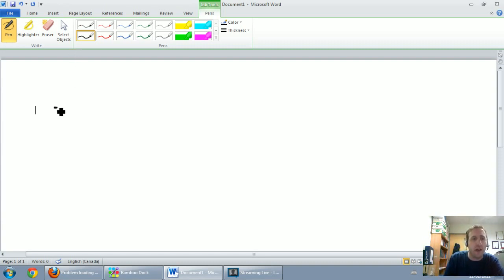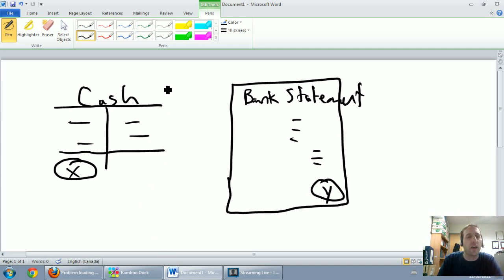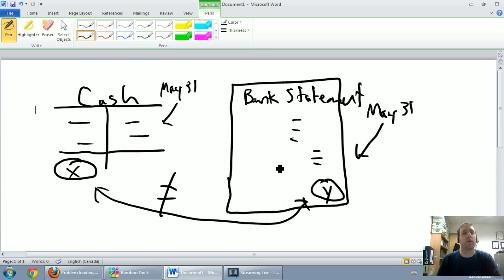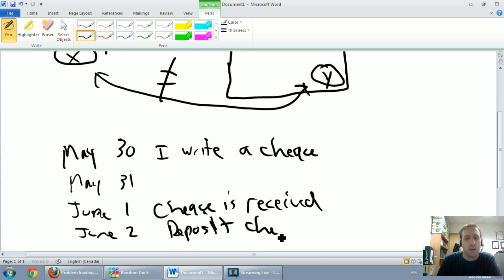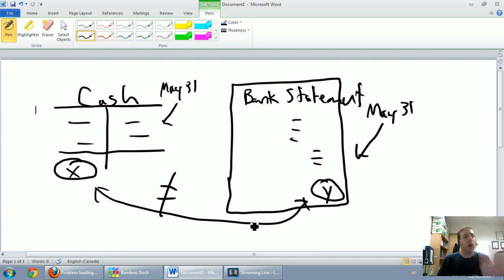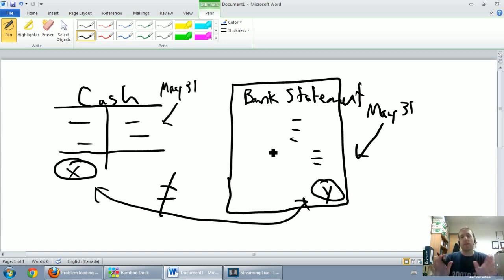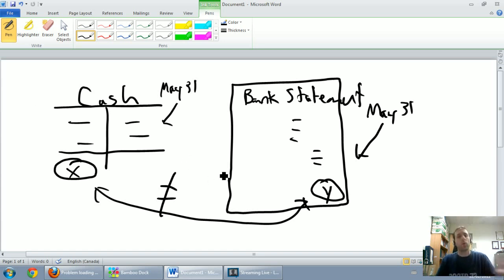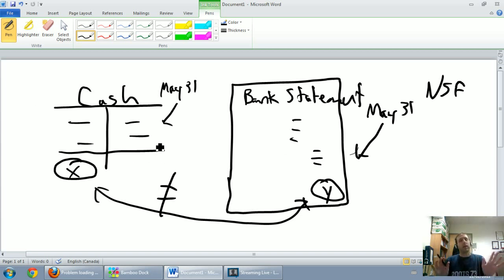Accounting Basics 4.1: Bank Reconciliations Explained